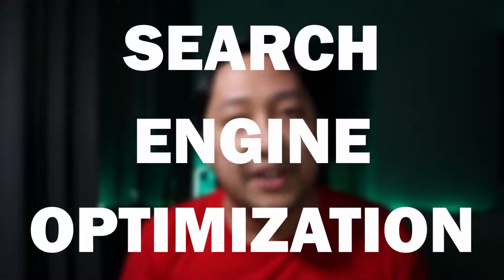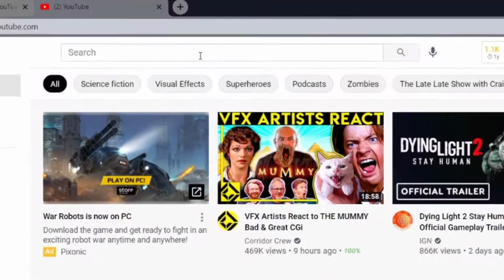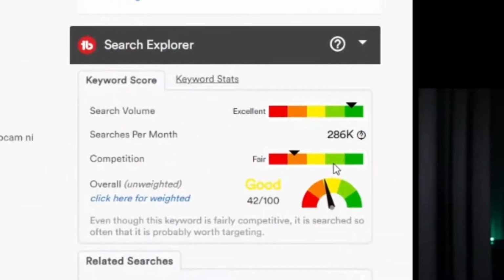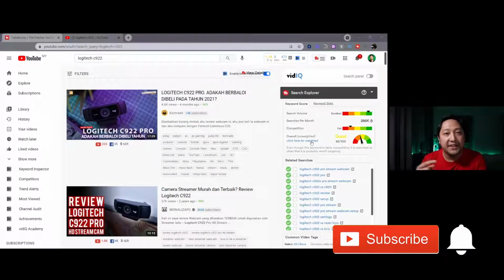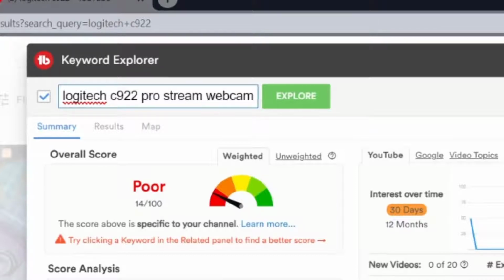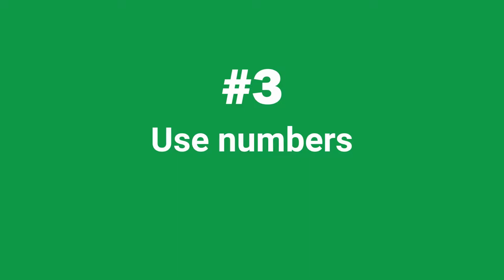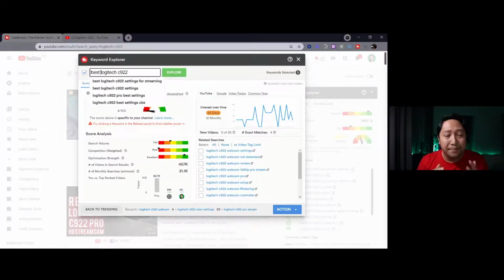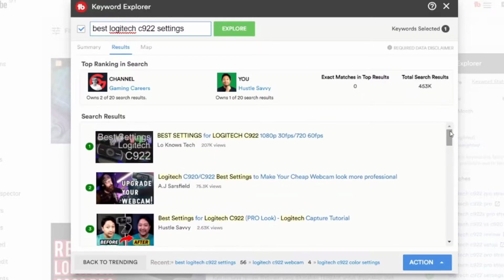How to RANK YouTube Videos as a Small Channel - TubeBuddy Tutorial 2021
You can still rank YouTube videos as a small channel. This video covers how to get views from YouTube search, how to research keywords using TubeBuddy and tips on finding higher rank keywords.

💡 Signup for my FREE masterclass - How to Reach More People with Video:

⏱ Timestamps ⏱
00:00 Impact of ranking in search
00:38 How to get views from YouTube search
01:28 How to rank high on YouTube search
02:26 TubeBuddy demo
04:32 What is weighted score?
05:24 How to refine keywords (Tip #1)
06:31 Tip #2
07:11 Tip #3
07:35 Tip #4
08:27 Tip #4.5
08:42 Tip #5
09:32 More tips
09:41 The most important ranking factor

🎬 I record my screen and edit videos using Camtasia:

📽️ My video recording equipment (mobile):
***Camera***
Samsung Note 8 phone
***Tripod & Mounts***
Ulanzi U-Rig Pro
ULANZI MT-08 Mini Tripod
***Audio***
Boya BY-MM1 Shotgun Mic
***Lights***
ESSDI LED Panel 144 Bi-Colour

📽️ My video recording equipment (desktop):
***Camera***
***Tripod & Mounts***
Amazon Basic 60-inch Tripod
***Audio***
Blue Yeti Microphone
Neewer Boom Arm
***Lights***
Andoer Photography Softbox Lighting Kit
Andoer Photography Studio Softbox Lighting Kit (includes green screen and more)
Keepsmile LED Strip Lights